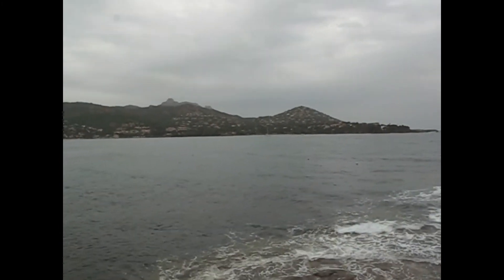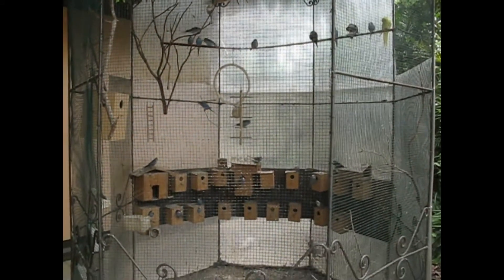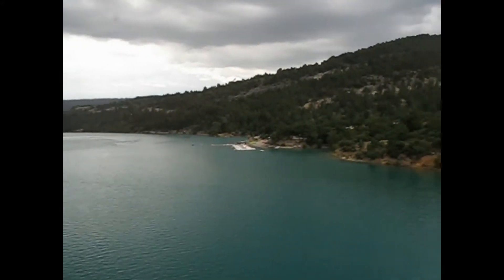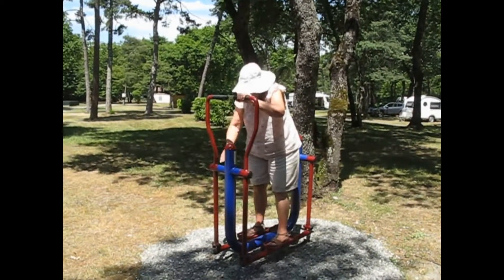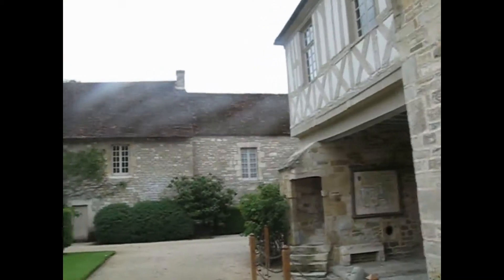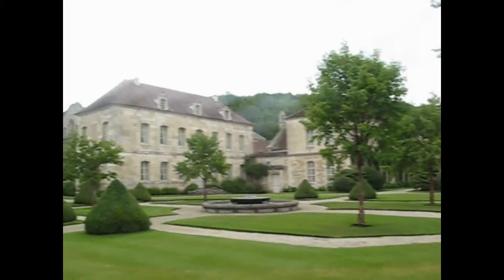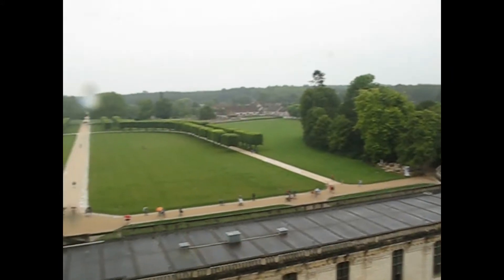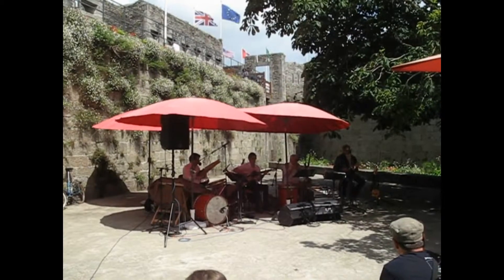Our Holidays - France 2014, "Wendy" Motorhome Trip 17, Blog 71 & 71 Xtra (combined 21)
From our travels in the motorhome to France, Italy, Monaco and Switzerland, Our Holidays - France 2014, Blog 71, "Wendy" Motorhome Trip 17, note video is 11 mins 30